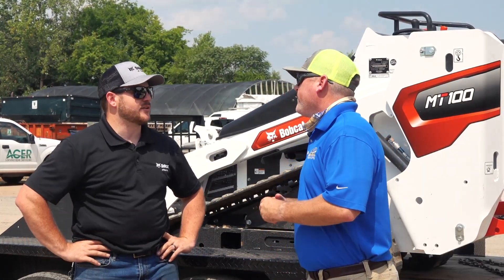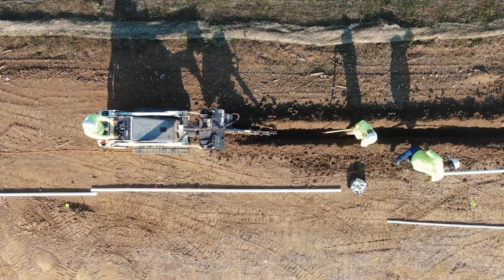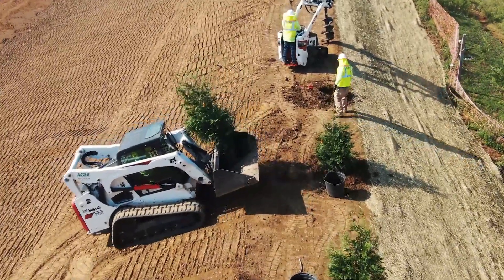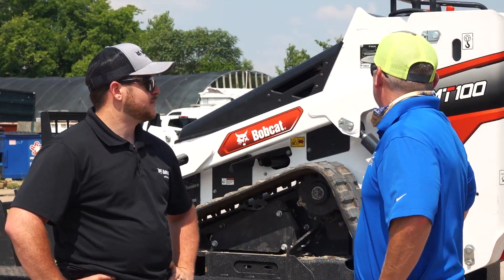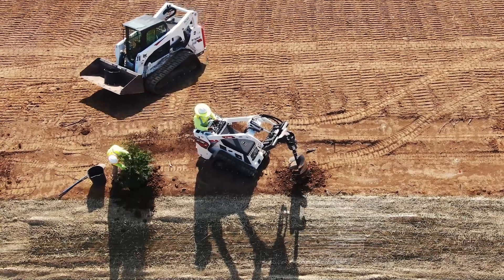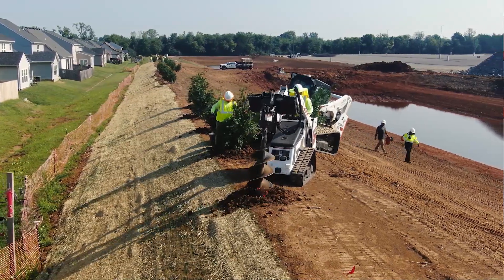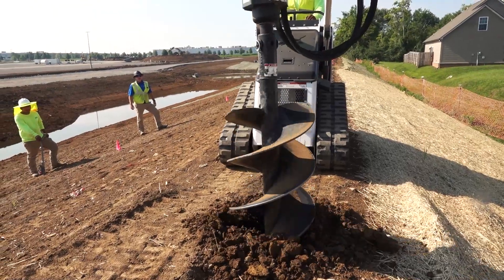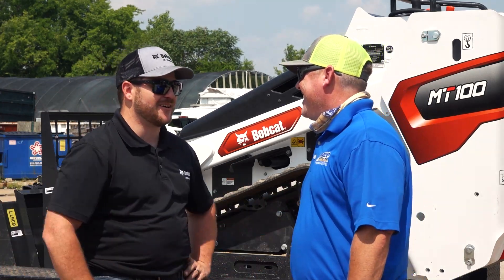Bobcat MT100 Delivery - Acer Landscaping, Nashville, TN